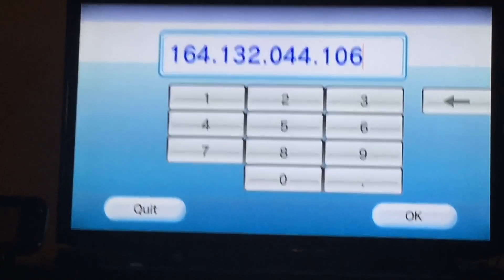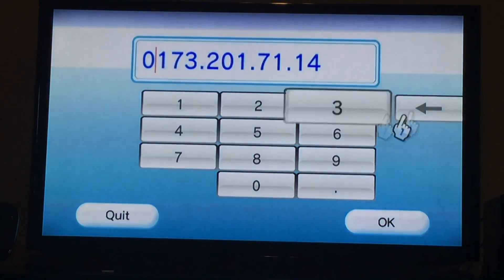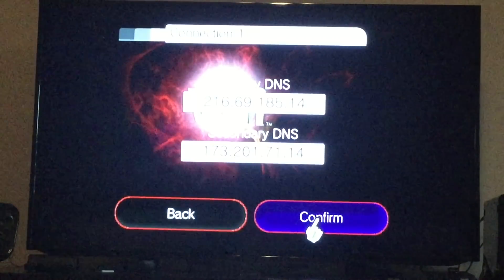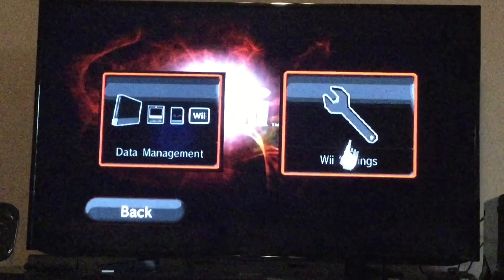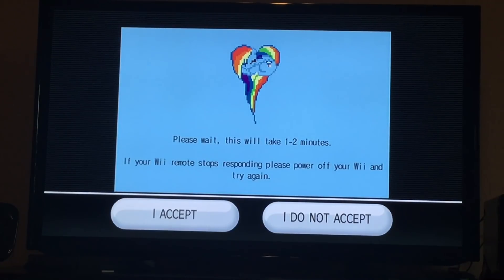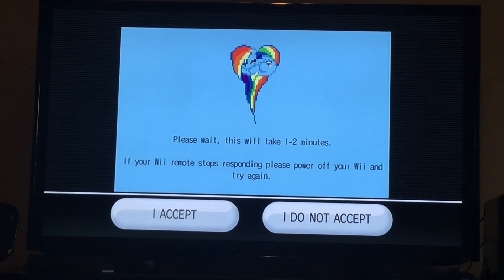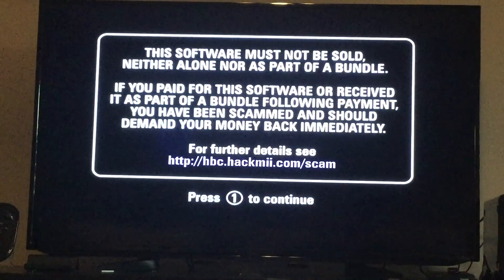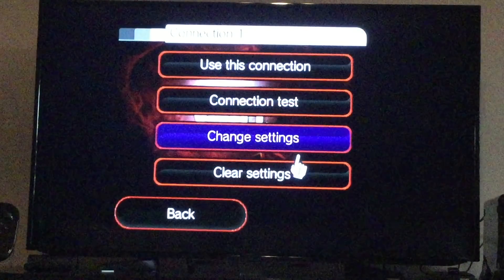New Exploit for the Wii - str2hax! No SD Card nor Channel Needed!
NOTE: The primary DNS is actually 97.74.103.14